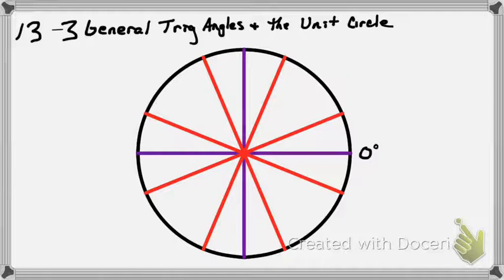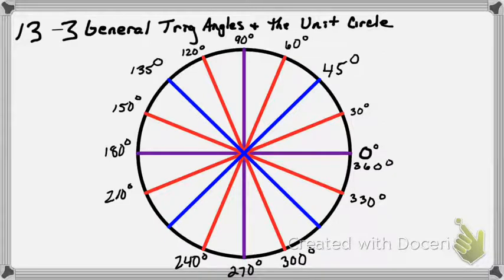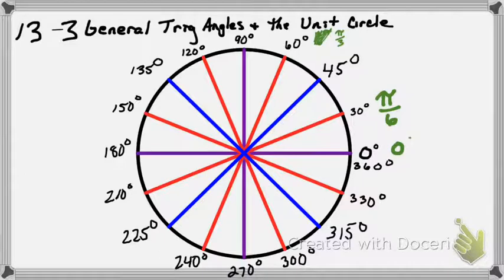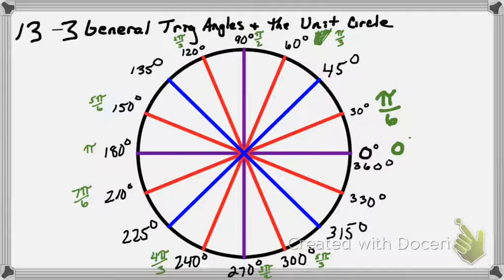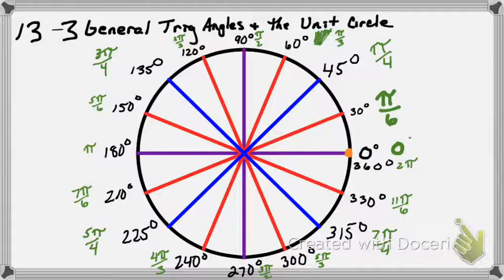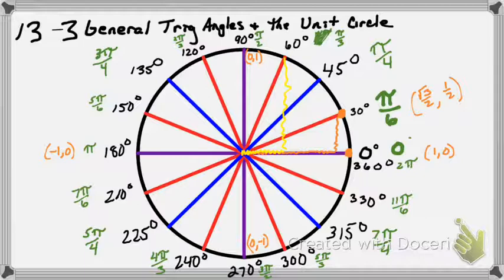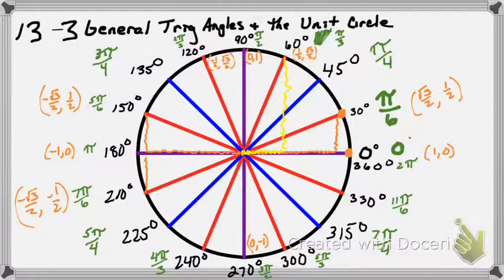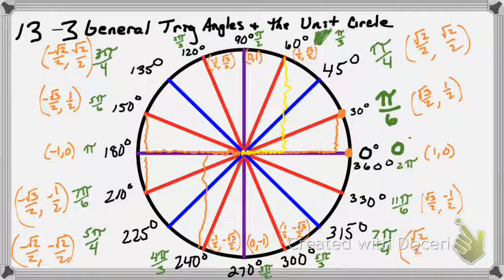how to fill out the unit circle